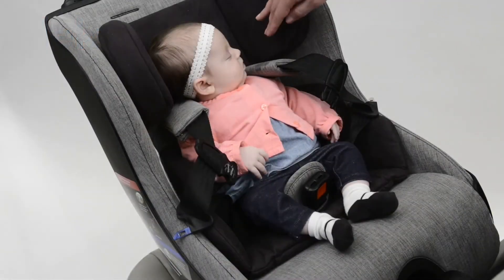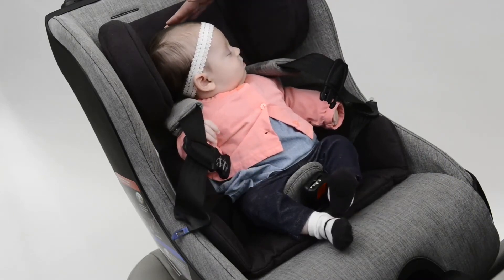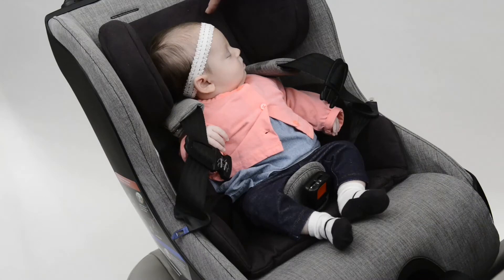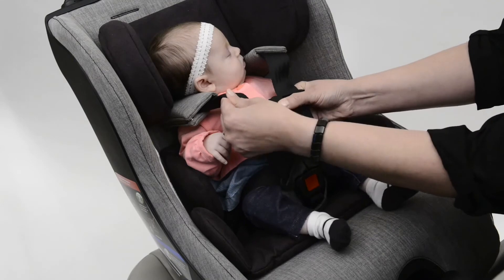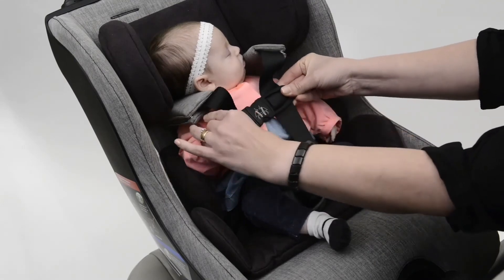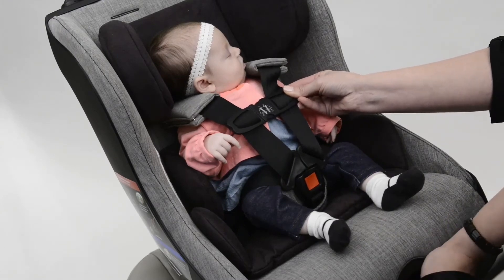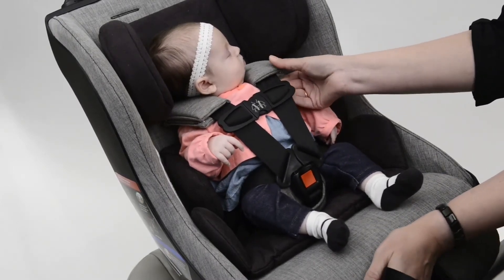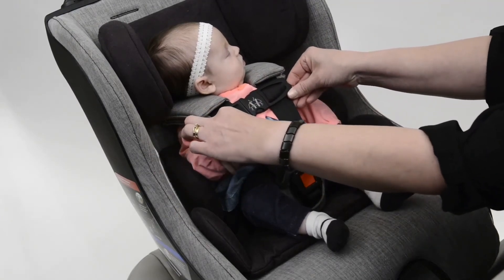Clek Infant thingy Securing Child in Infant thingy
baby enRoute | Where the cool babies shop | Ottawa baby store